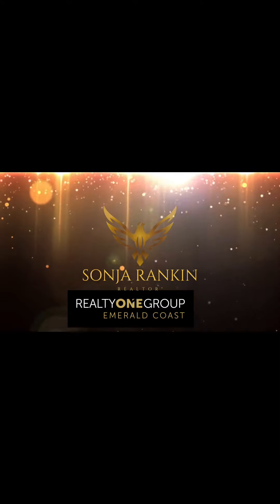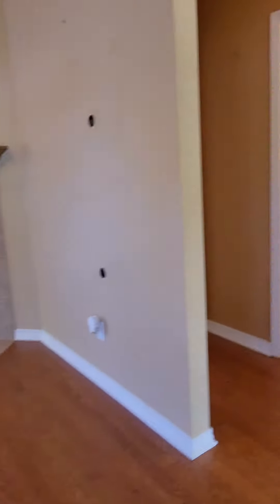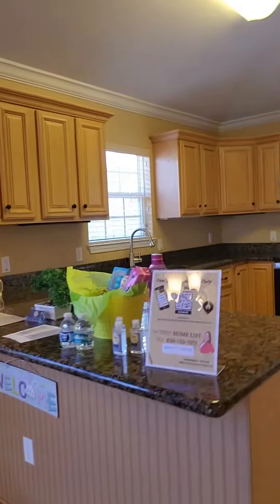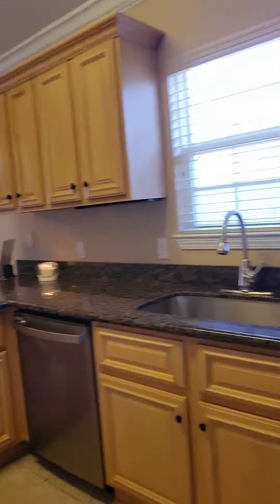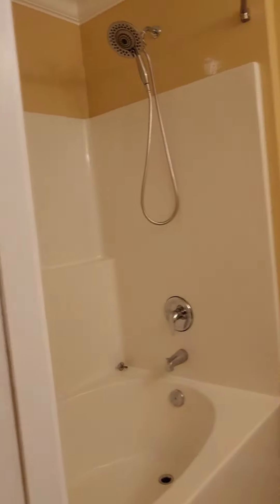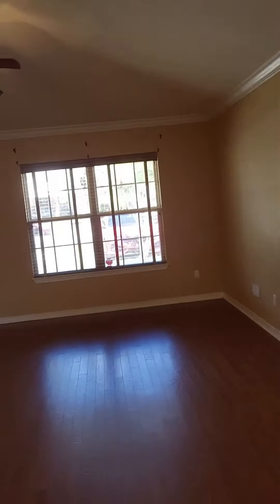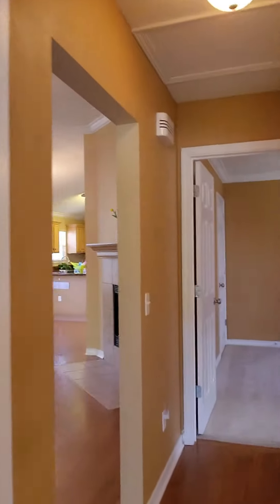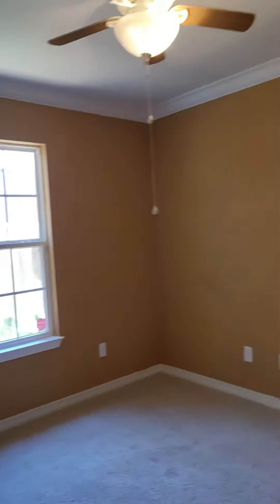open house 1535 East Baar Street Pensacola Florida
Thank you for checking out my listing at 1535 East Baars Street in Pensacola Florida. Here is a link to the listing with all the details on the property. This is a beautiful Florida cottage.

Sonja Rankin
🏡 Realtor ®
Certified Military Relocation Professional
Realty One Group Emerald Coast
🦸‍♀️Real Estate Guru
☀️ Native Of The Sunshine State, FL

I cover the following cities:
📍Crestview
📍Niceville
📍Fort Walton Beach
📍Navarre
📍Gulf Breeze
📍Destin
📍Miramar Beach
📍Pensacola

As a military relocation professional I serve the surrounding areas of the following bases:

Eglin Air Force Base
Hurlburt Field
Duke Field
NAS Whiting Field
NAS Pensacola
 I will take great care of your referrals👍